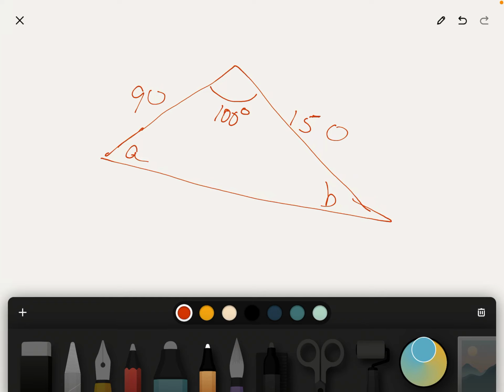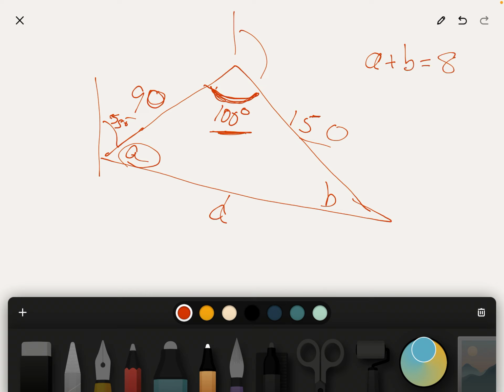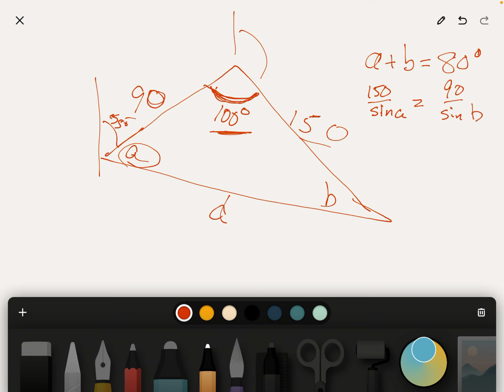prob 2 part 3